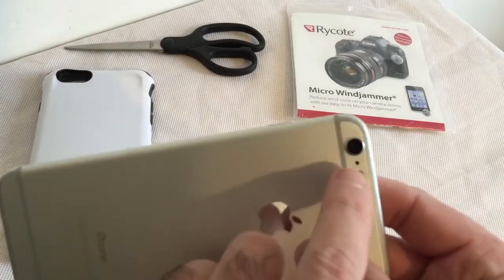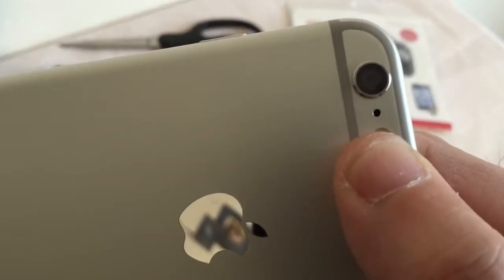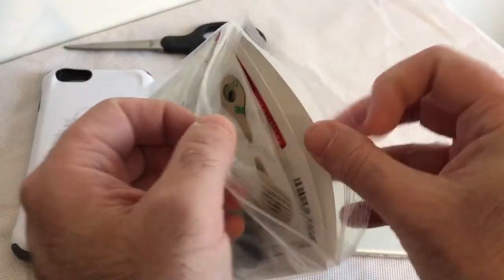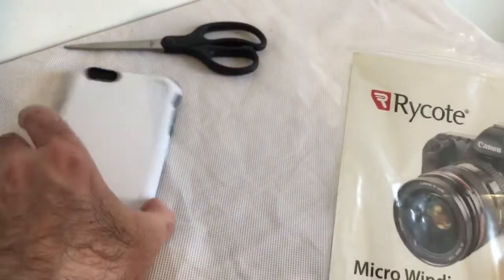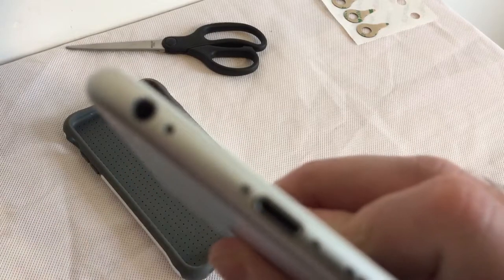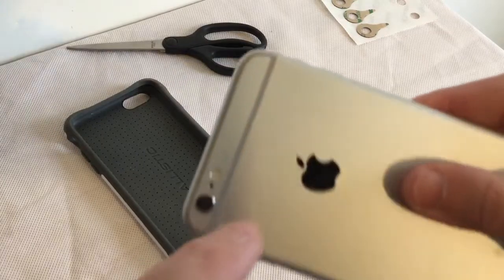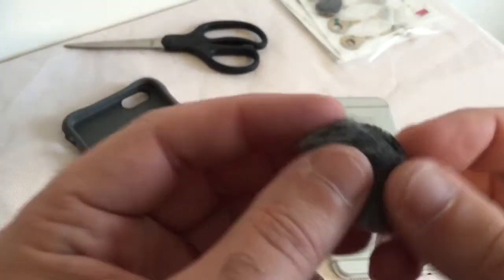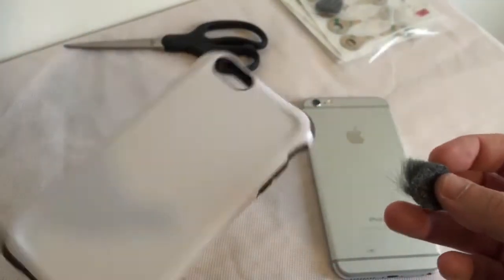iPhone 6 Plus Rycote Windjammer Ballistic Urbanite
If you want some Rycote Micro Windjammer action with your iPhone 6 [Plus] without a sticky mess - this video shows you how.